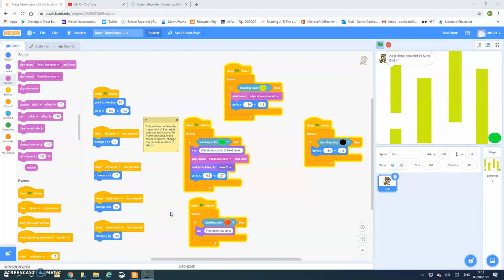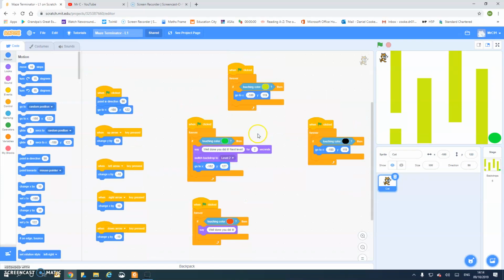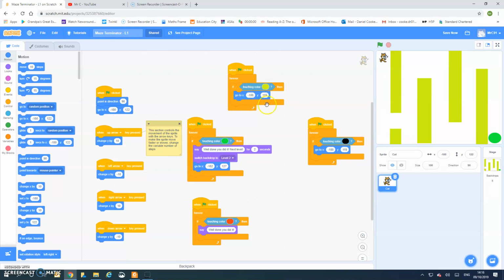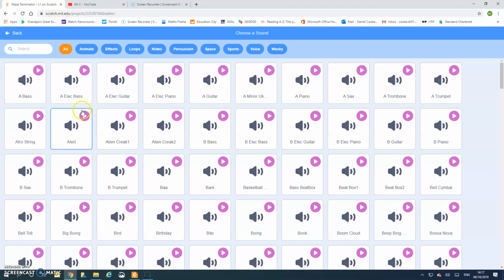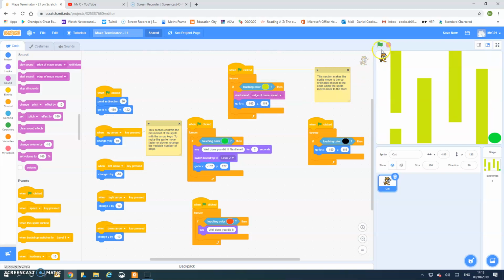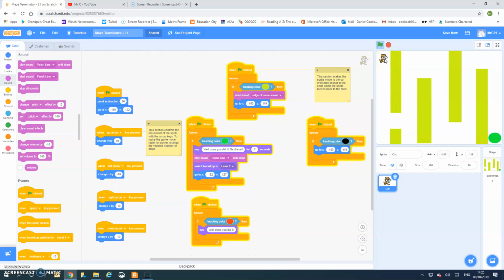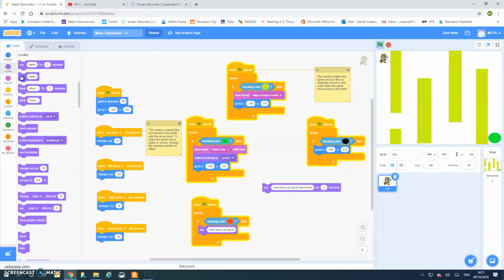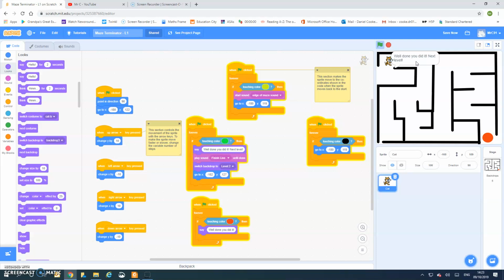Lesson 4 - Adding effects to your maze game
In this video, we learn how to add commentary to our blocks of coding on our maze game, to show the purpose of each block of coding for your maze game. You also are shown how to add sound effects to your maze game to, such as a sound effect when the sprite hits the walls in your maze and when the sprite reaches the finish line too. Happy coding!